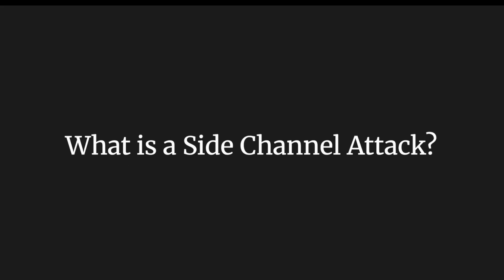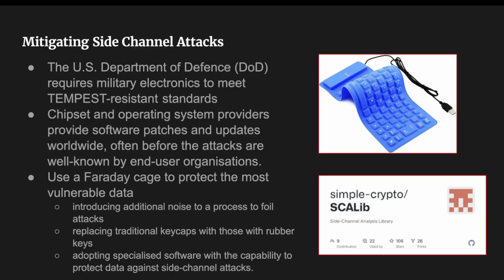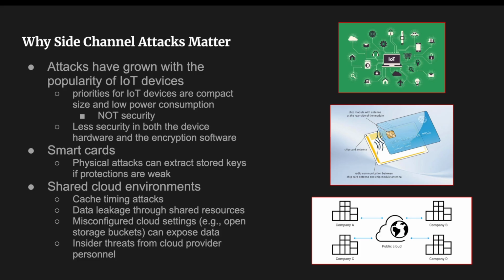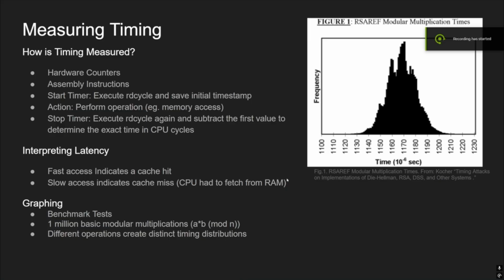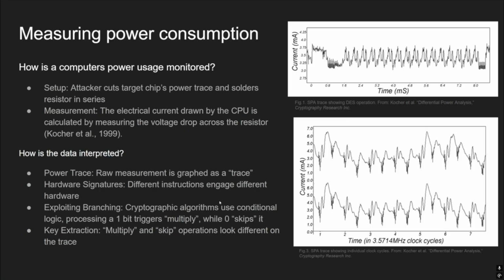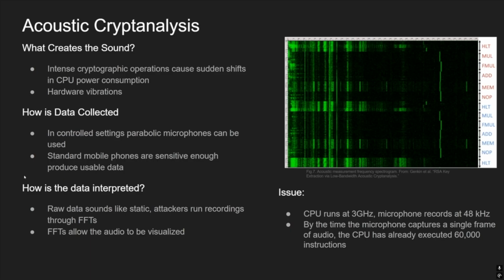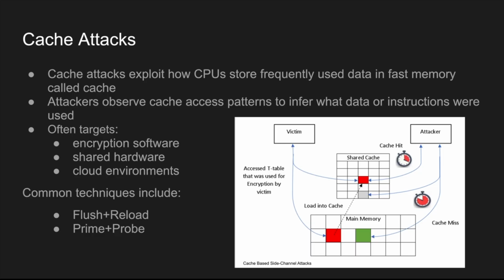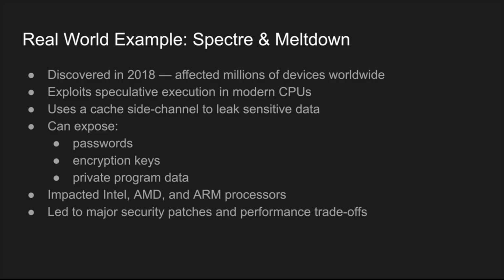Side Channel Attacks